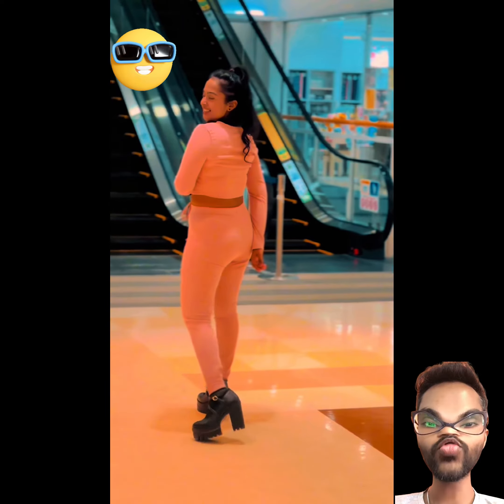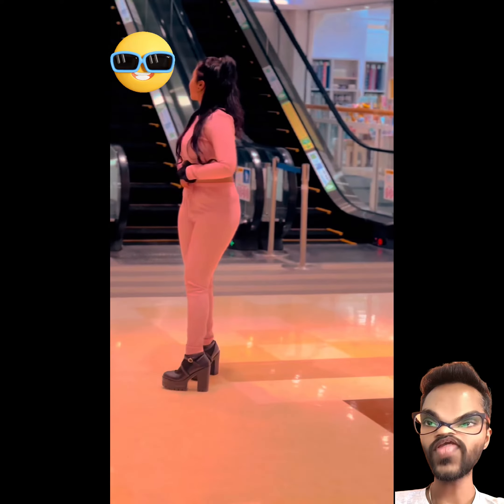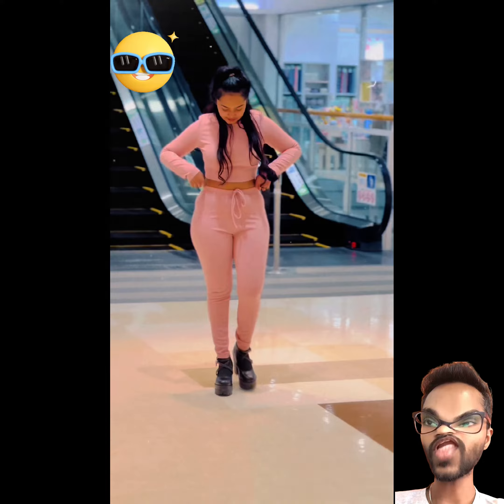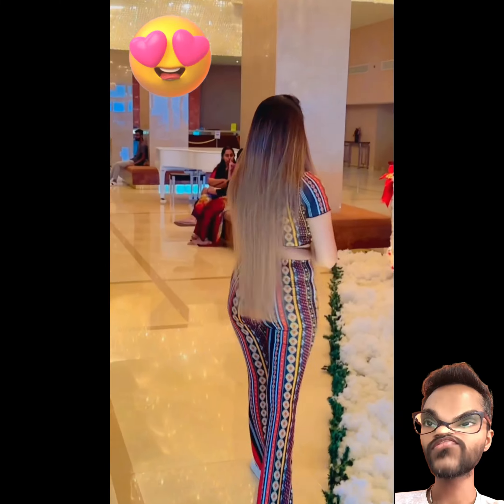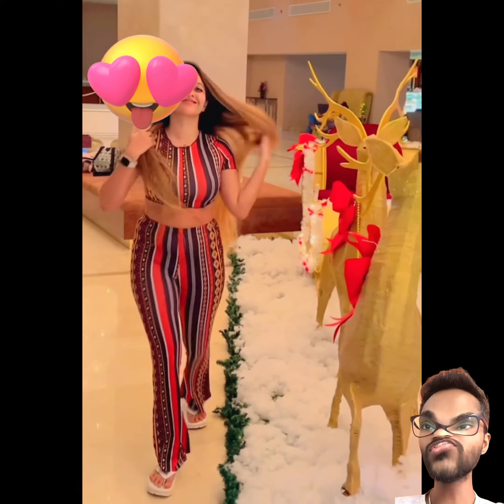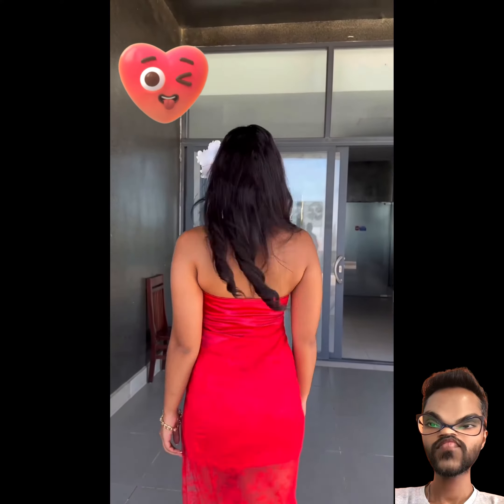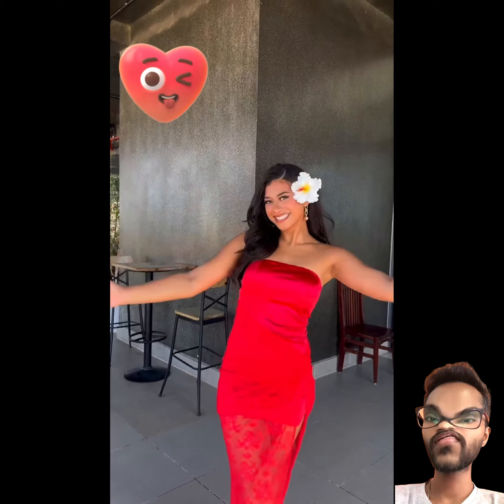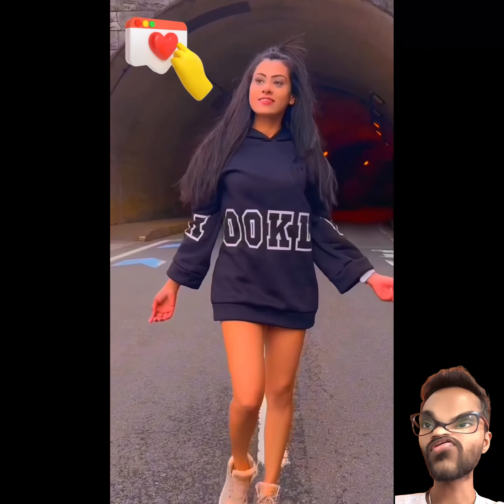Cute Hot Fashionable Girls Cat Walk Slow Motion Videos Reactions | Girl Indeed